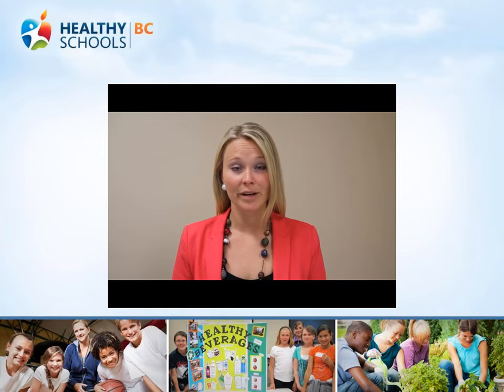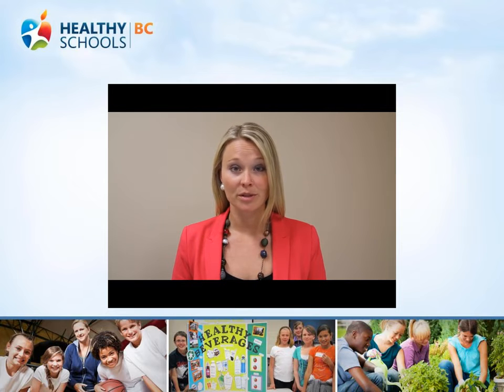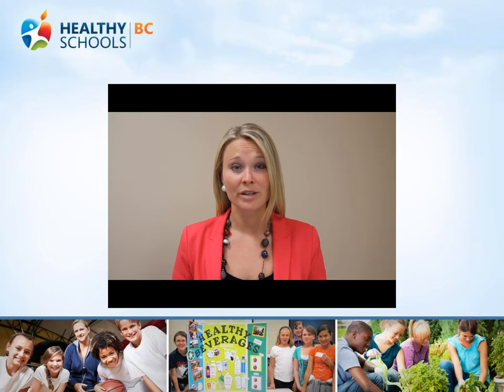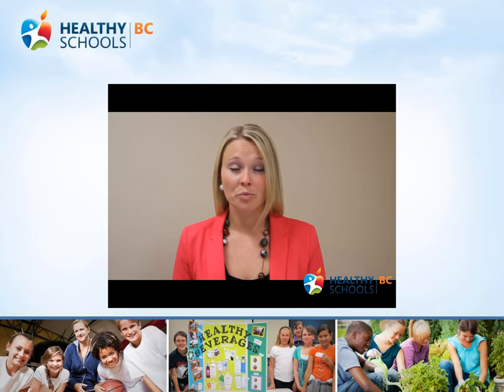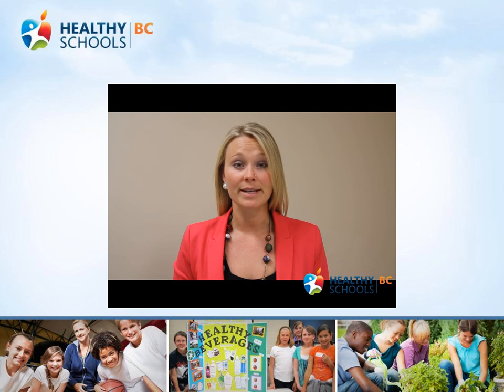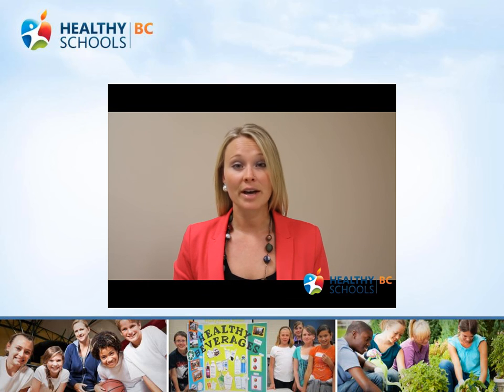Introduction HSBC Learning Sessions